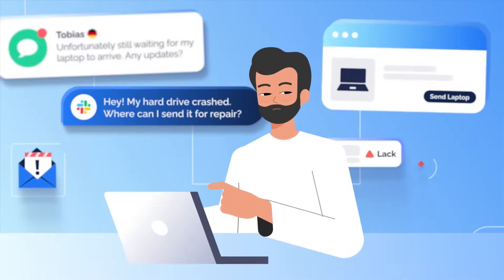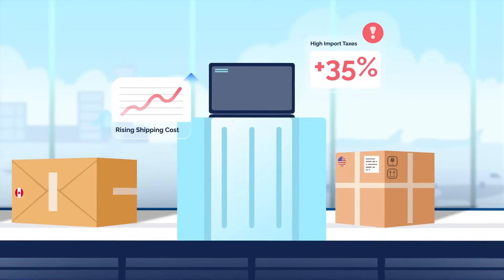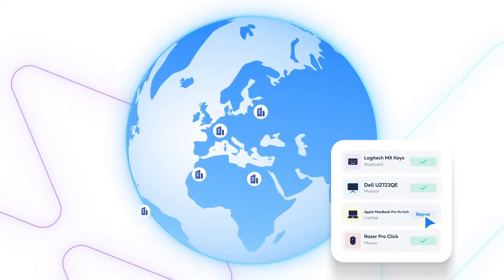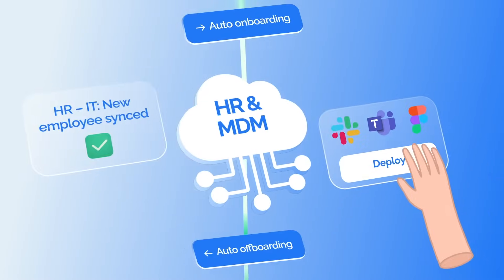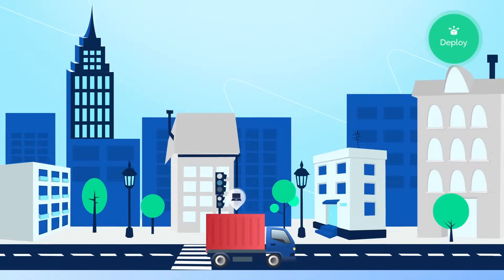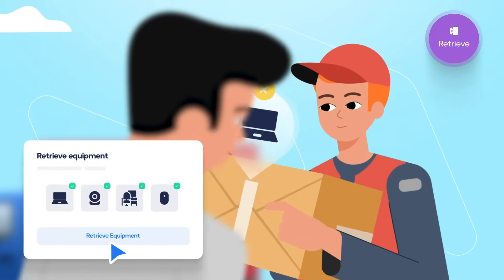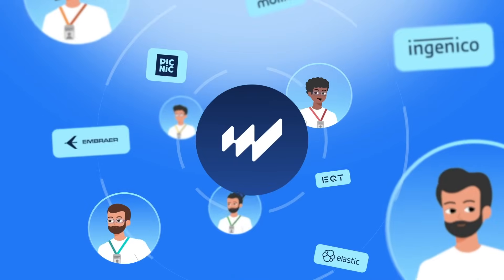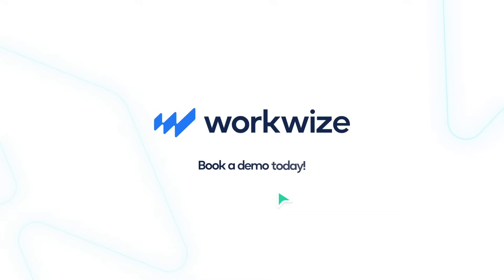IT Asset Management For Your Global Workforce - Workwize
Workwize helps IT teams to procure, deploy, manage, retrieve and dispose IT assets for their distributed workforce worldwide.